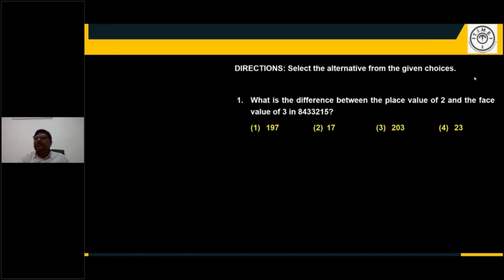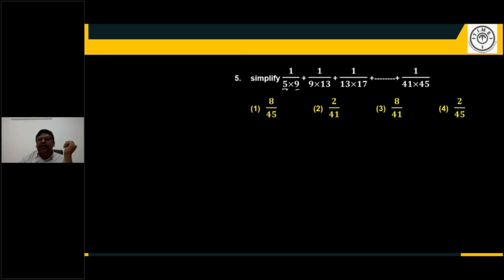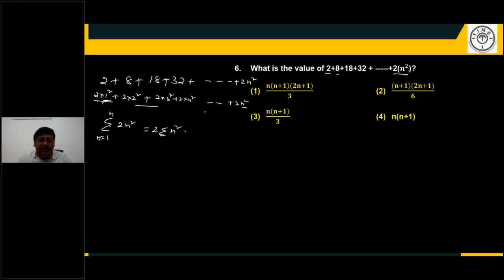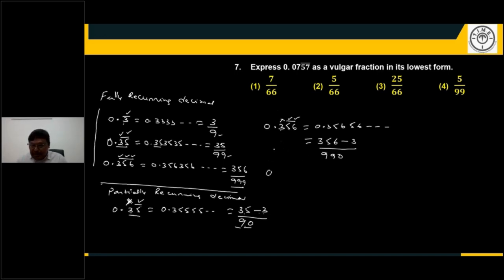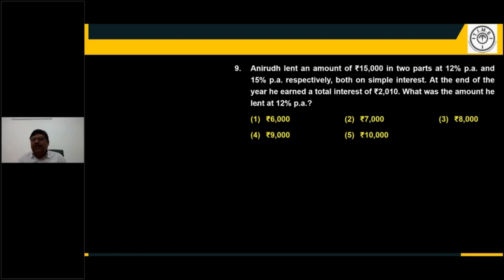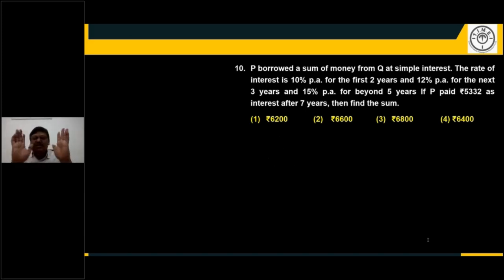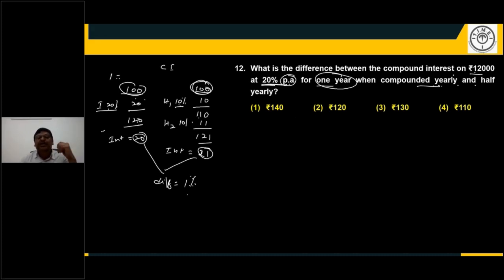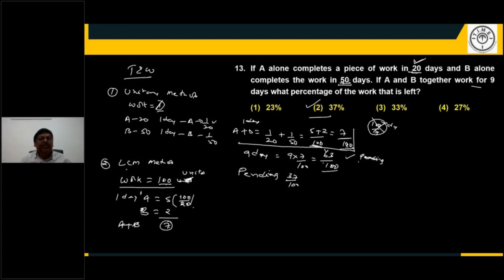Important topics in Mathematics for Railway Exams Part 1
In this video we will learn the concepts & short tricks of questions from some important topics of Mathematics for Railway Exams. Topics like Numbers, Time & Work, Mensuration, Simple & Compound Interest are very important for Railway Exams. This video presents questions from these topics, along with detailed explanation of concepts and short tricks, wherever applicable.

Our user-friendly website lets you know more about our Bank exam-related details.